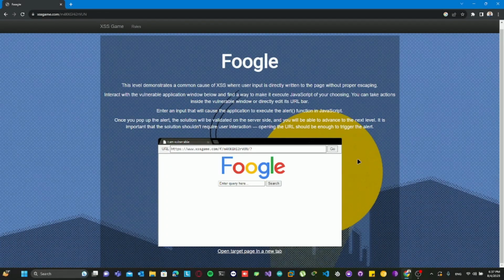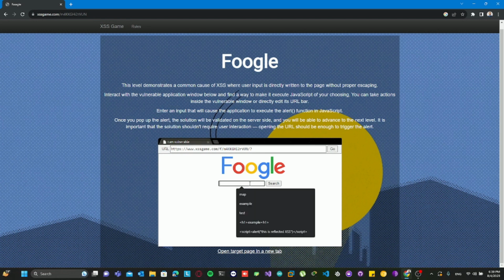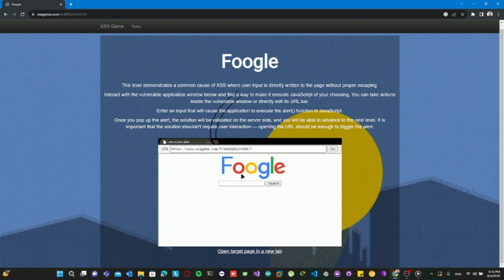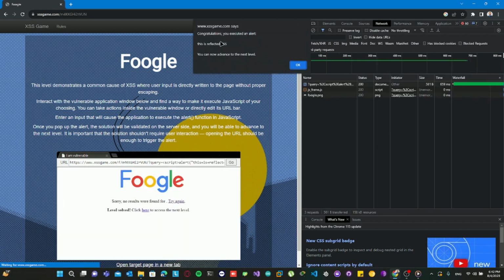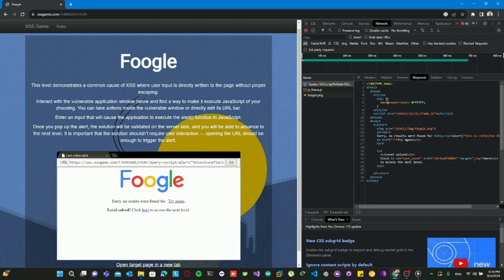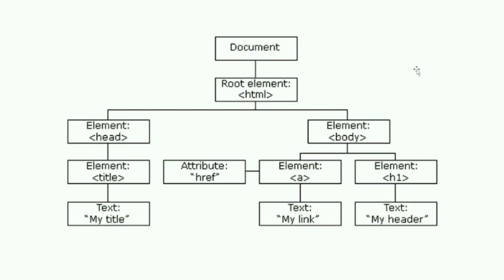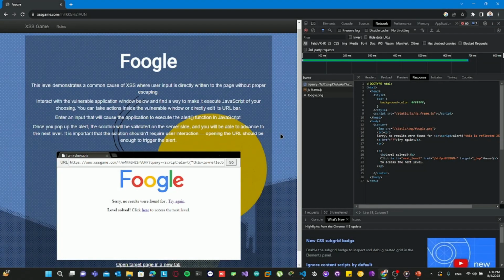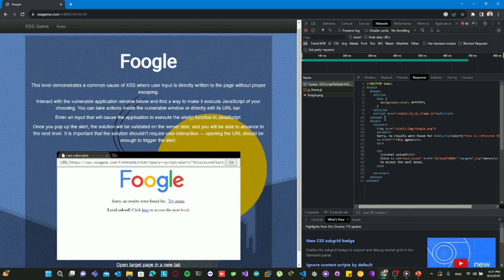Reflected Cross-Site Scripting (XSS) Exploitation EASY!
In this video, I'll showcase a prevalent web vulnerability known as "Reflected Cross-Site Scripting" (XSS). This vulnerability poses a significant risk to web applications, and I'll be providing a detailed demonstration to help you understand its impact.